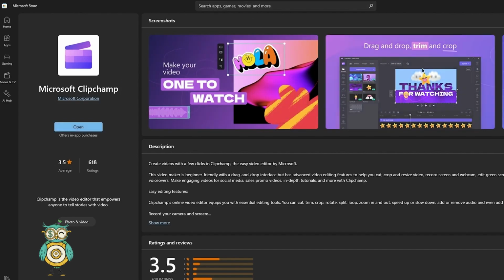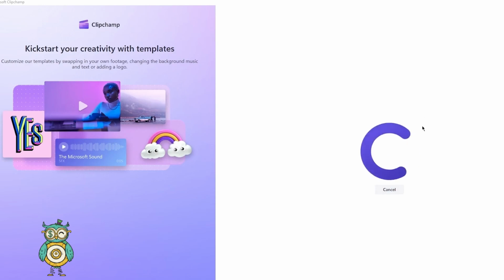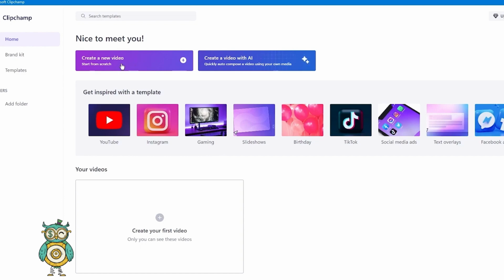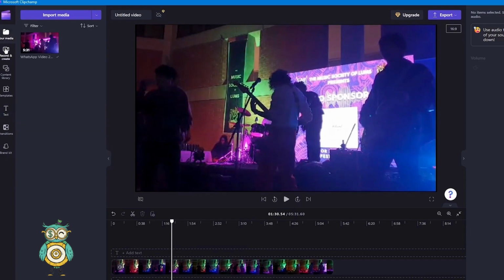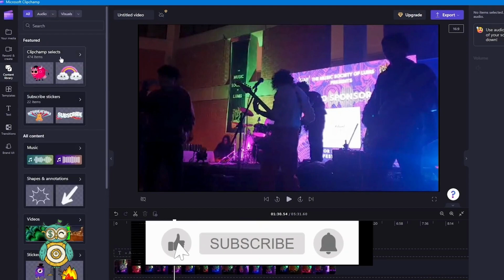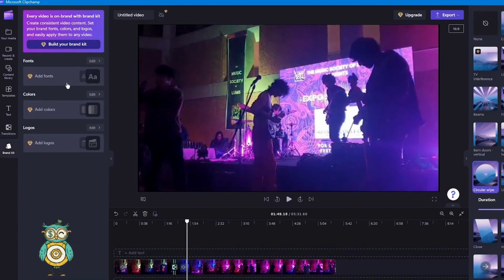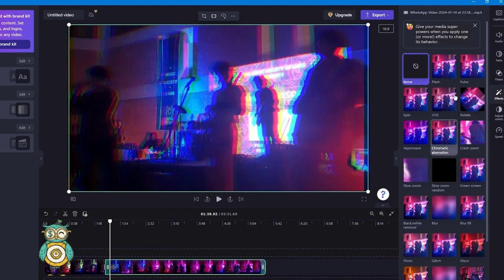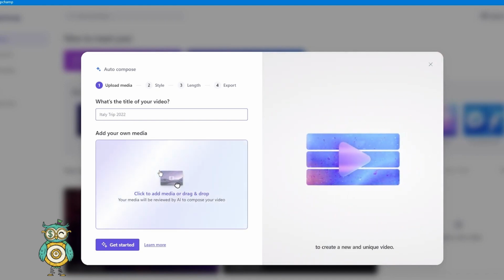Full Clipchamp Video Editing Tutorial for Beginners (2026)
This Clipchamp video editing tutorial (2026 update) shows beginners how to edit videos from scratch, add effects, transitions, text, and audio, and export professional-quality content quickly.

What You’ll Learn:

How to navigate the Clipchamp interface

Importing, trimming, and arranging clips

Adding transitions, text, and effects

Using audio and voiceovers

Exporting high-quality videos

Keywords Covered:

Clipchamp tutorial for beginners, Clipchamp video editing 2026, beginner video editor guide, Clipchamp editing tips, how to use Clipchamp.

This guide is ideal for content creators, YouTubers, marketers, and educators looking to produce videos efficiently with Clipchamp.